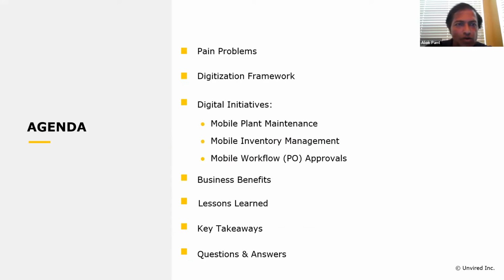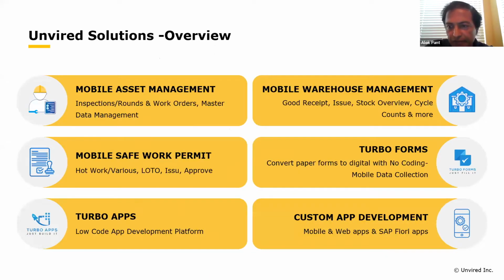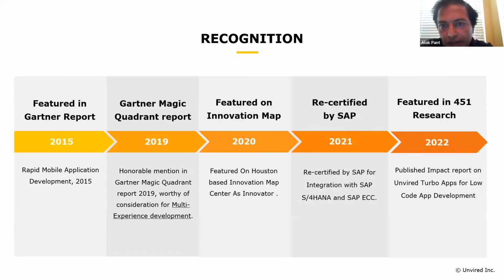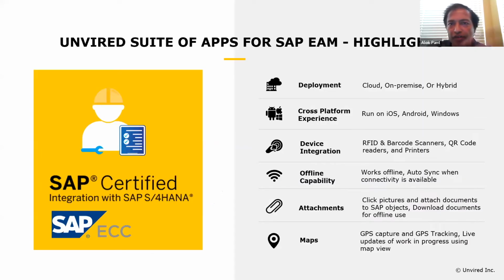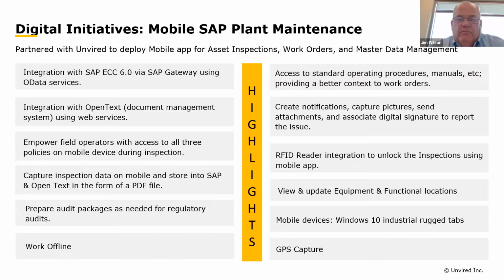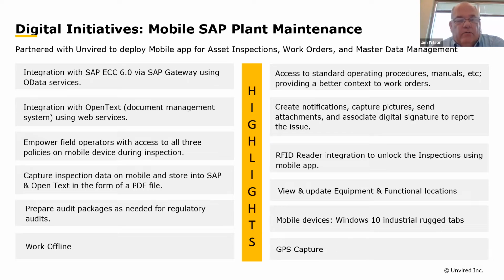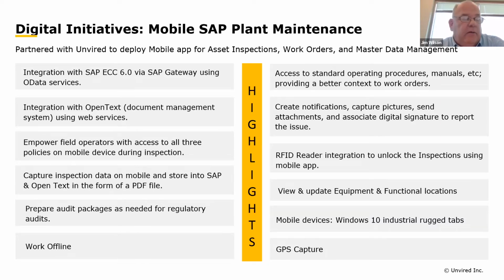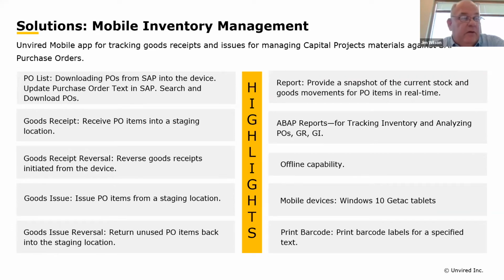Customer Webinar: Learn How NuStar Energy Enhanced Maintenance Efficiency using Unvired Mobile EAM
Do you want to transform into Digital Maintenance and empower Field Technicians/Operators to perform maintenance activities on mobile devices with contextual data at their fingertips?

Watch this customer webinar to learn first-hand from Jim Wilson, Lead ERP Project Specialist, NuStar Energy (Texas-based Mid-stream Oil & Gas firm) as he shares their digital journey.